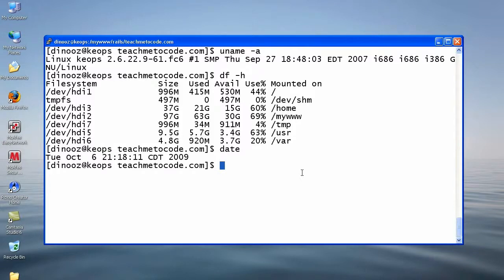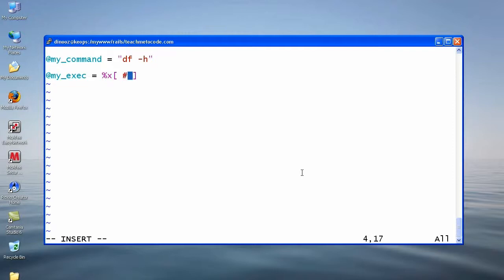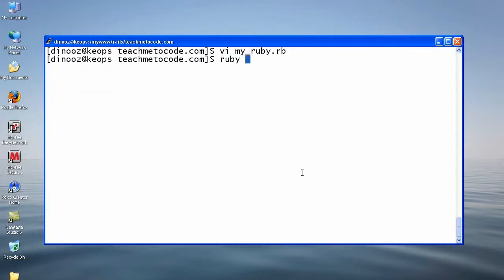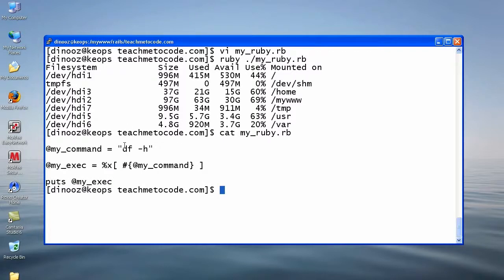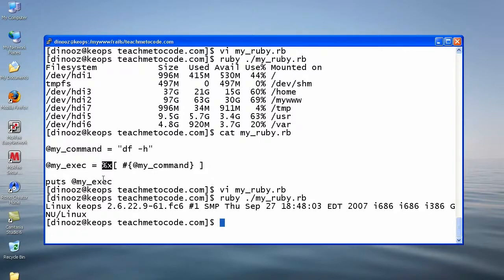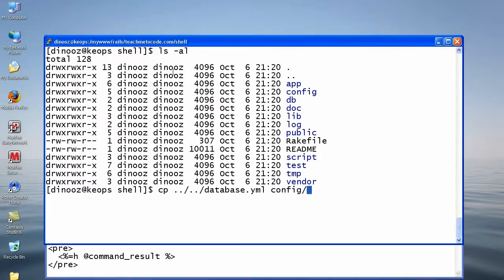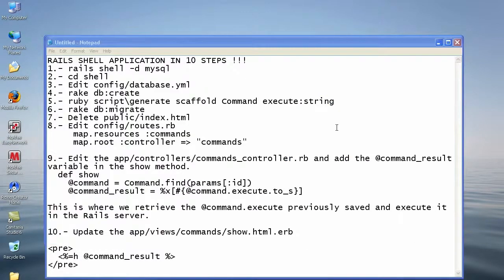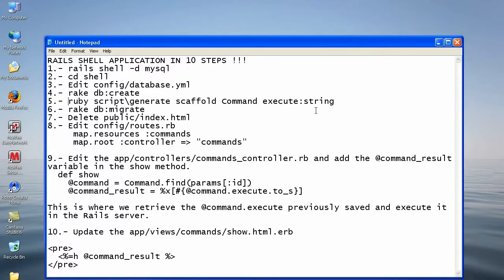Rails Shell Application in 10 easy steps